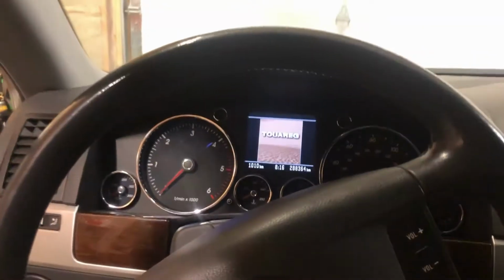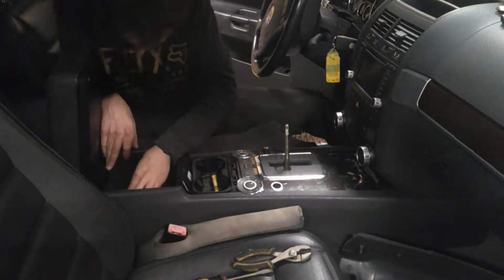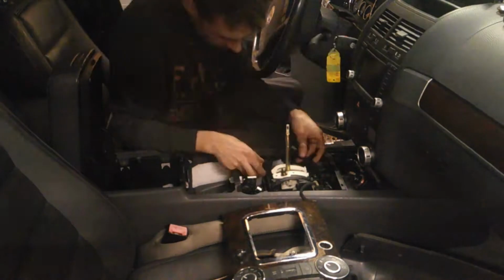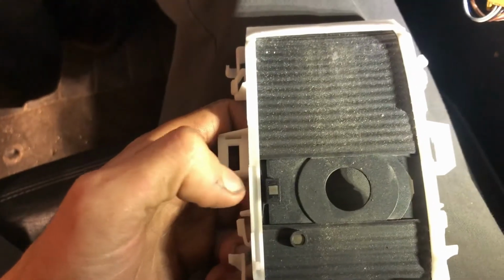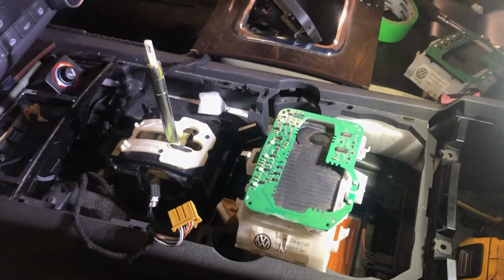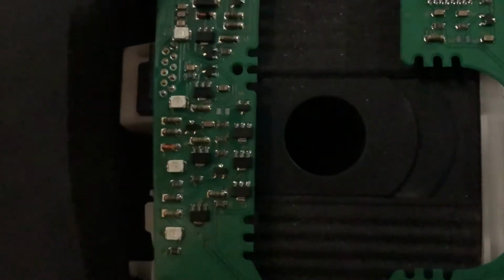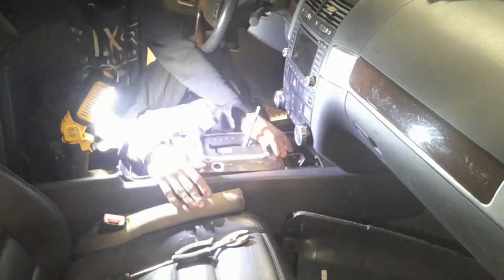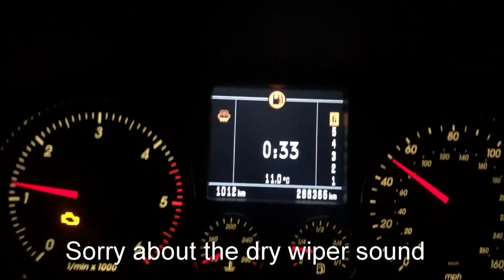7L/T1 Touareg Shifter Sensor Diagnostic/Replacement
This video covers replacing the shifter sensor/circuit board on a Volkswagen 7L/T1 Touareg as well as facelift models (MY 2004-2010).

The issue on this vehicle was the tiptronic function (manual shift) wasn't working, resulting in the gear selector being highlighting on the display (still shifted normally).

After replacement of the circuit board a quick test can check to ensure that was the issue before re-assembly.